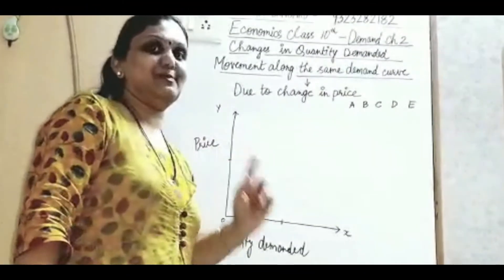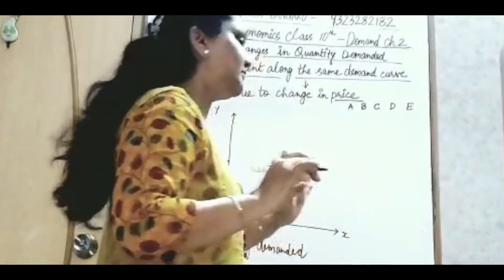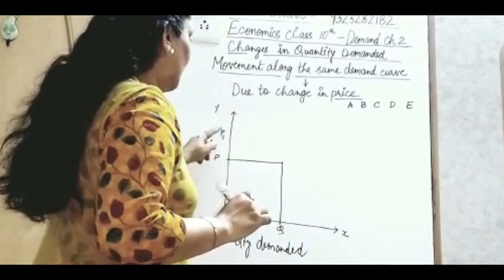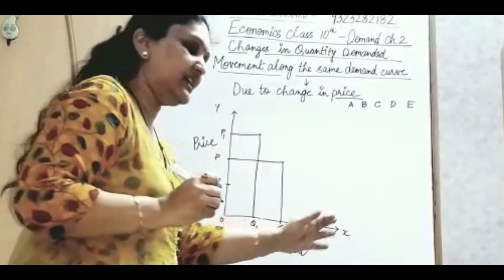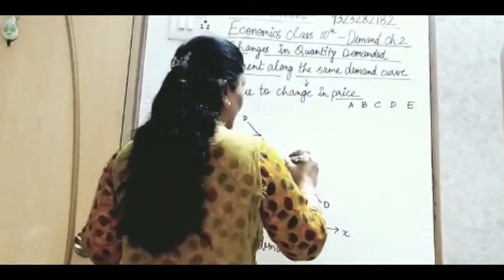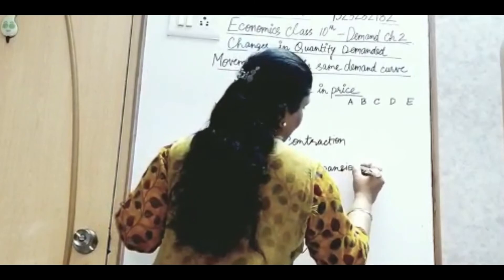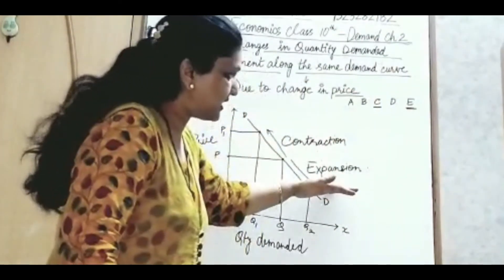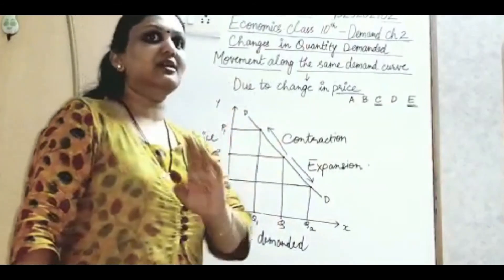19_Expansion and Contraction Summary (for ICSE Class X Economics Ch2) - AforAccounts.com